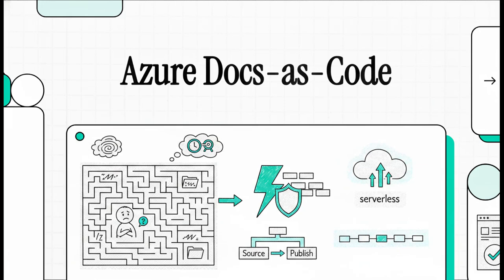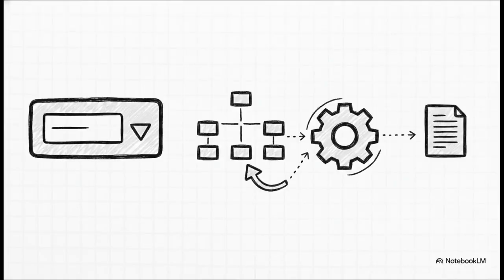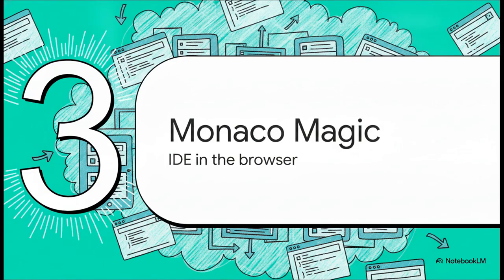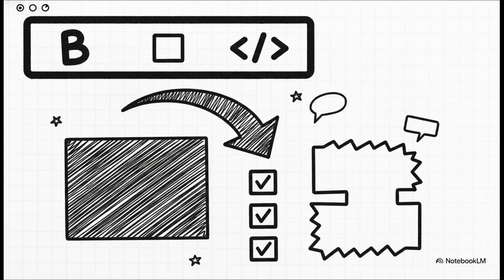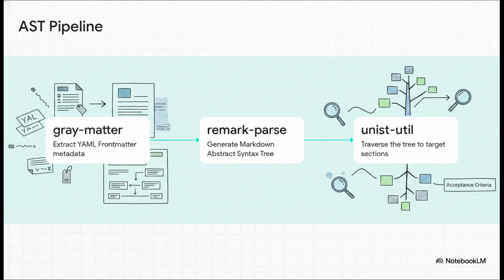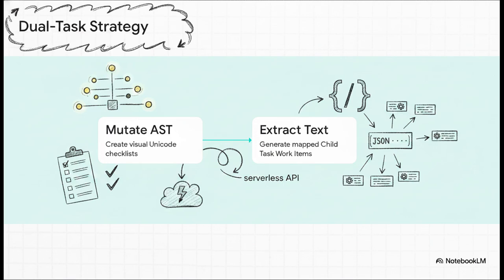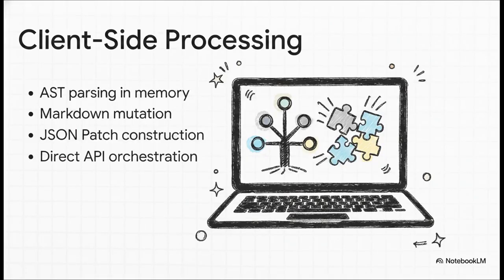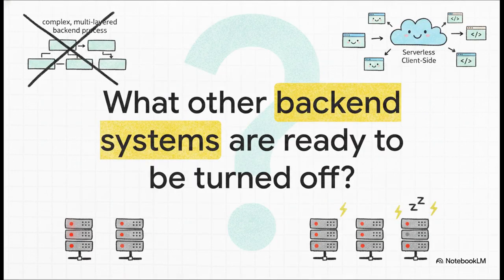Azure doc as code